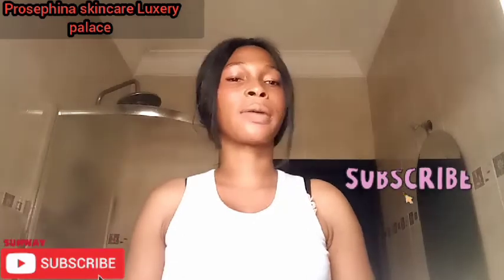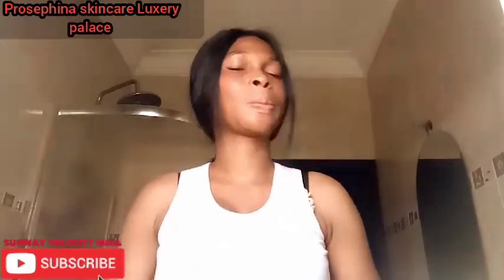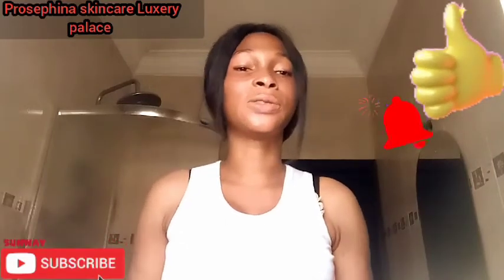My top 10 best daily and protective skin moisturizers skincare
skinglow
skincaretips
skinmoisturizer
beauty
lifestyle
flawlessskin
Nigeria prosephinaskincareluxerypalace
howto

How to maintain an healthy skin one of the secret is moisturizer you surely want to nourish your skin with good products like this.

Product mentioned
1.dove energy glow moisturizer
2. cetaphil daily moisturizer
3.cerave daily moisturizer
4.lubridem daily moisturizer
5.bliss _lemon and sage body butter
6.aveeno daily moisturizer
7 himalaya nourishing body lotion
8.loreal daily moisturizer
9.curel daily moisturizer
10.eucerin daily moisturizer

Watch for more details and pls subscribe is free and click the notification button 🔔 so as to be notified each time there is new video thank you if you are have any questions go down to the comments section below I'll answer all your questions